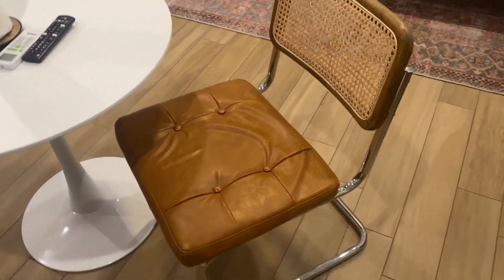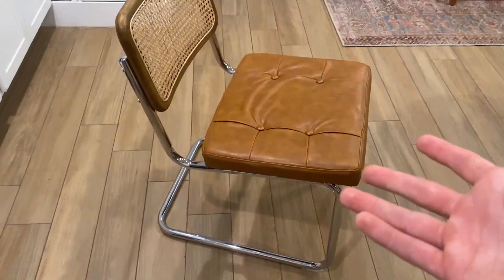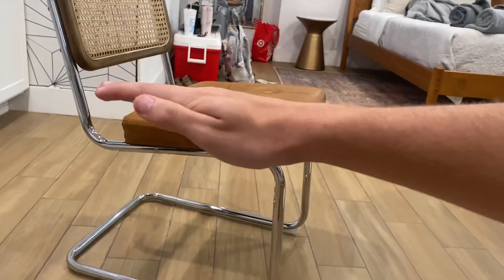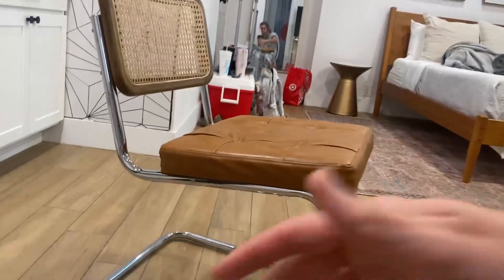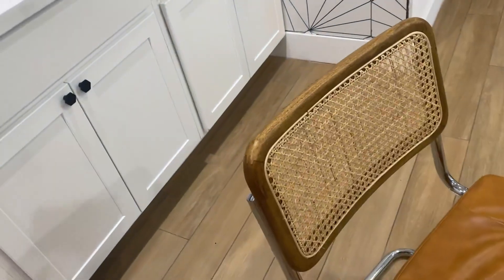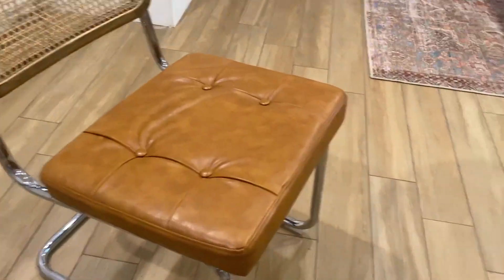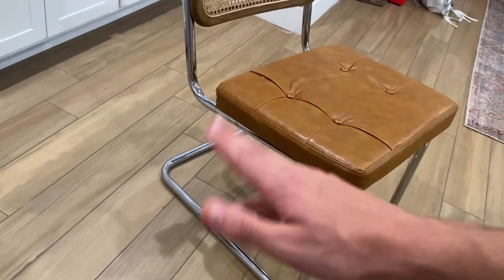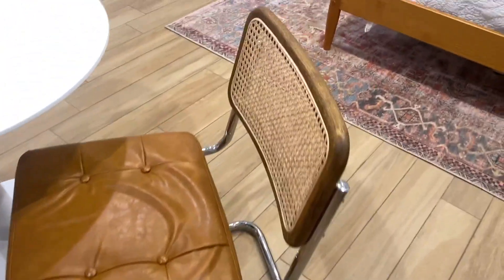Art Leon Rattan Dining Chairs, Oak Back Frame, Mid Century Modern Dining Room Chairs Review